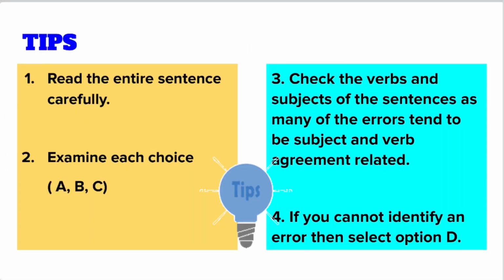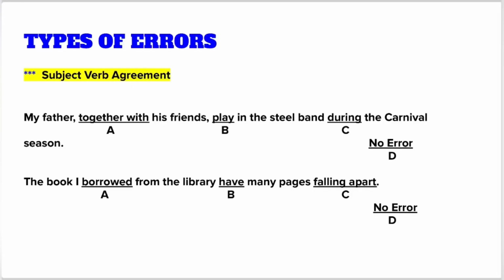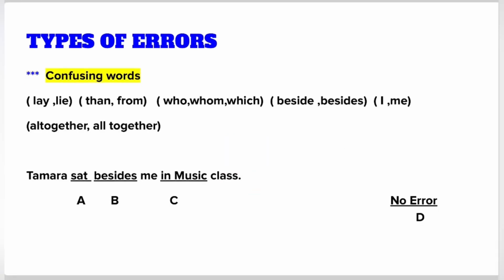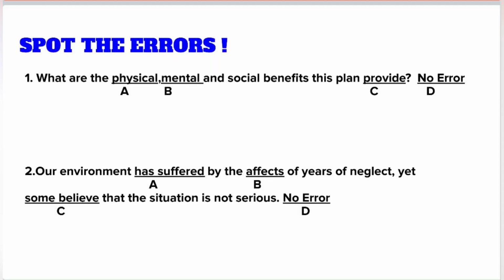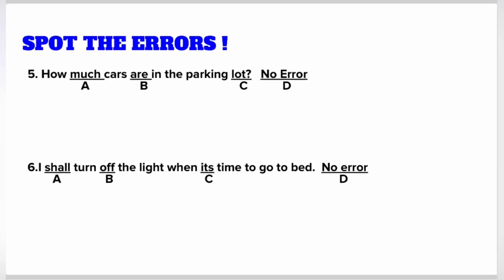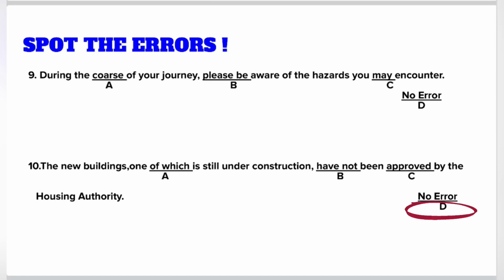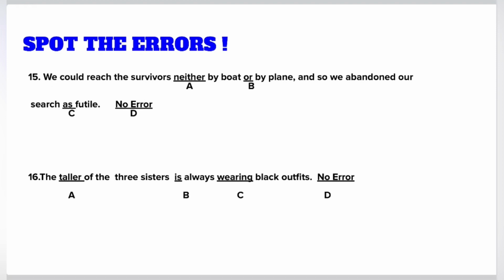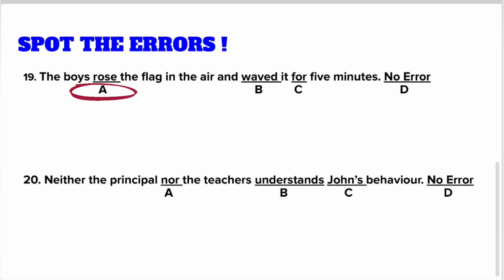Error Recognition |Past Paper Items / CSEC English A Paper 1| Everything English with Ms. Clarke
Error Recognition is a component of the CSEC English A multiple choice examination.

Tune in to this video and start mastering this section today!